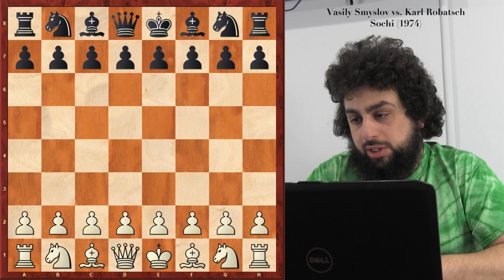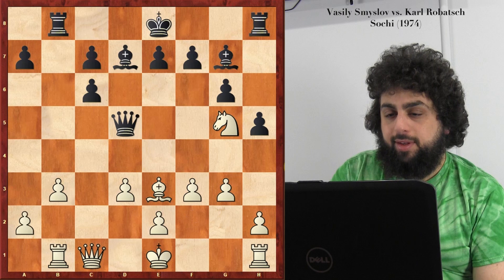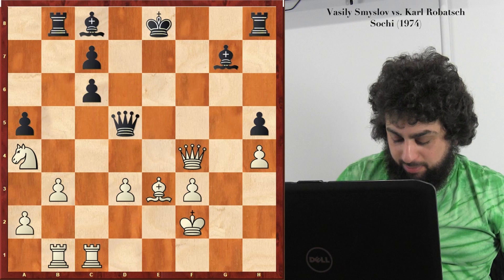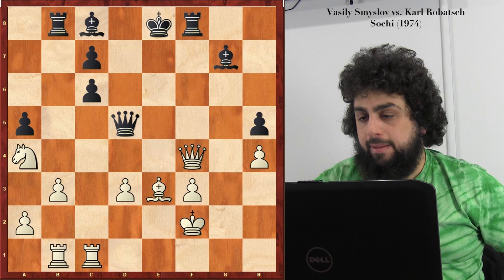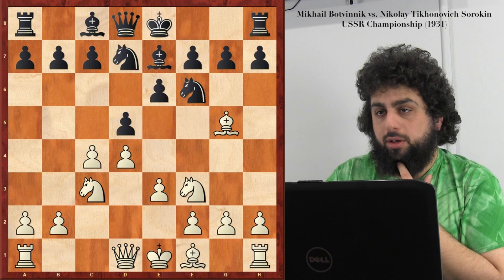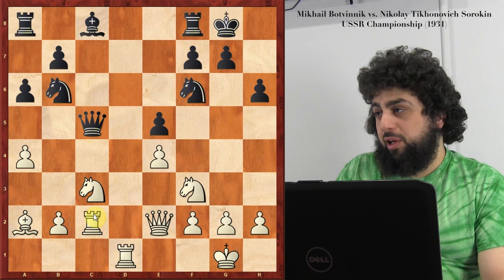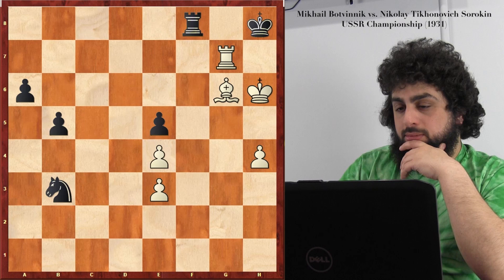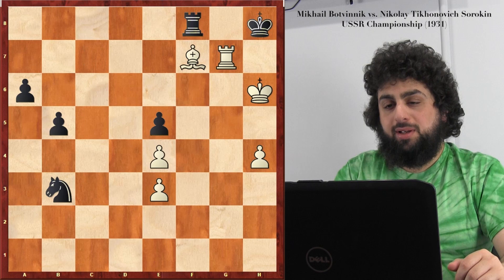Doubled Pawns Pt.2, with NM Spencer Finegold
NM Spencer Finegold discusses doubled pawns. This lecture was recorded February 24, 2019 at CCSCATL in Roswell, Georgia.

Games Discussed:

Vasily Smyslov vs. Karl Robatsch
Sochi (1974)

Mikhail Botvinnik vs. Nikolay Tikhonovich Sorokin
Zurich Candidates (1953)